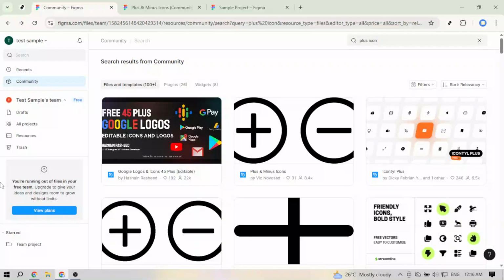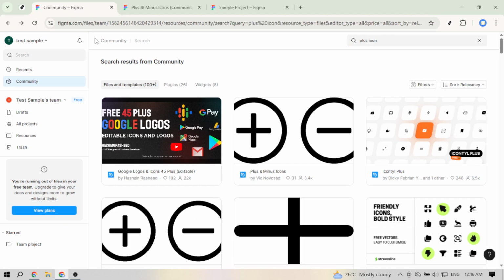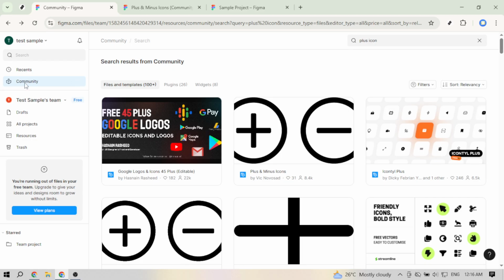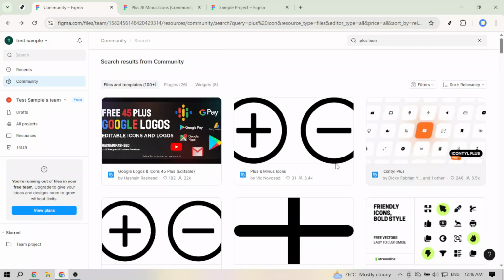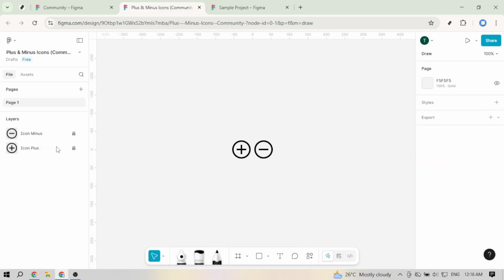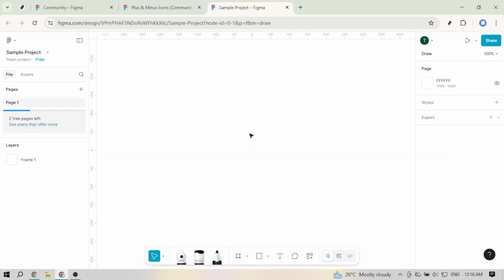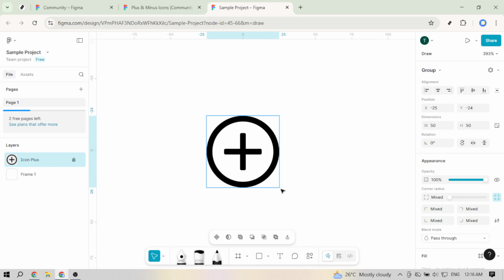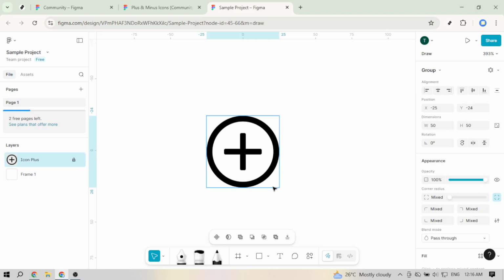How to Create Plus Icon in Figma 2026 (Easily)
how to create a plus icon in Figma using simple shapes and alignment tools. In this tutorial, you’ll design a clean and scalable add (+) icon that works perfectly for buttons, menus, and UI actions.

This step-by-step guide shows how to align shapes precisely, keep stroke weight consistent, and export the icon for use in apps or websites. Perfect for beginners who want to create custom UI icons in Figma instead of using icon libraries.